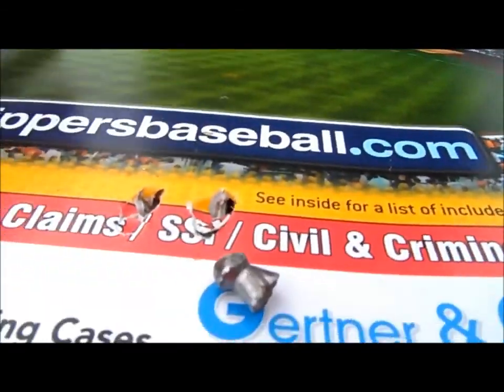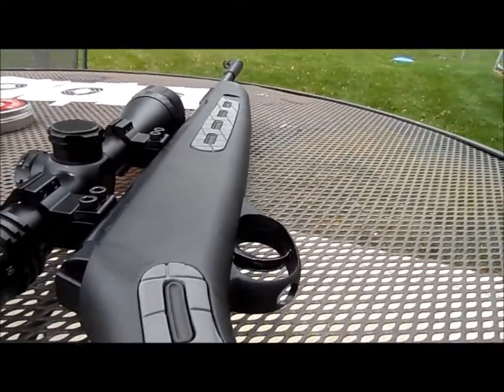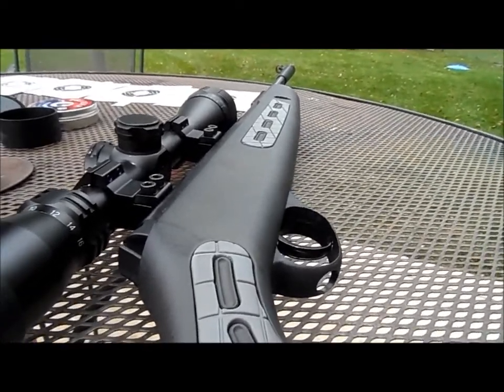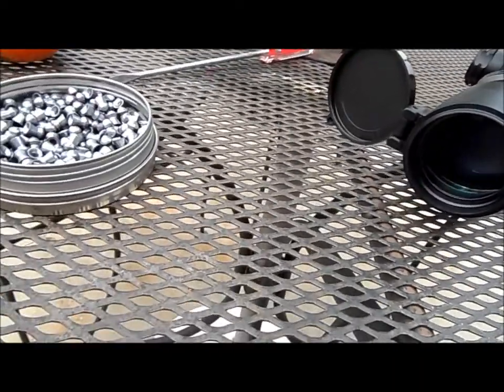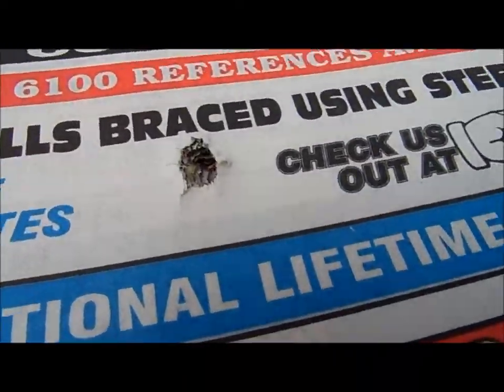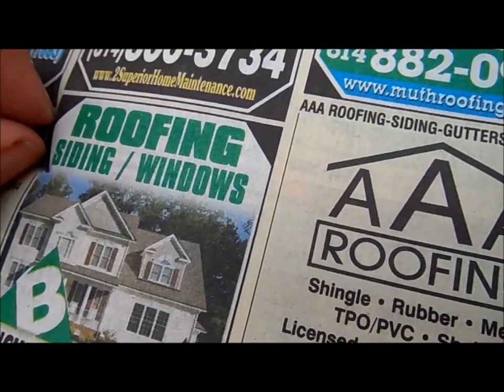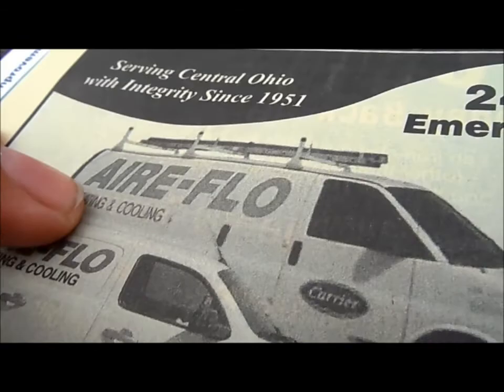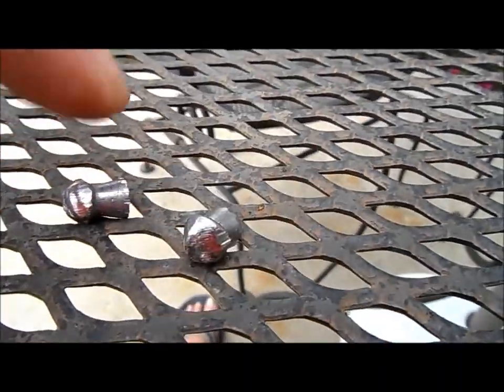Shooting Pellets into Phonebooks